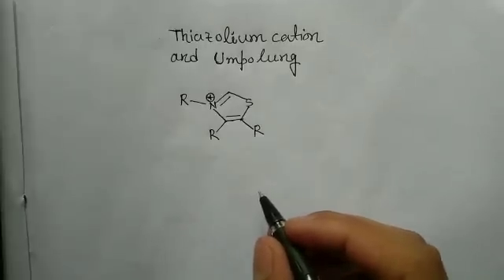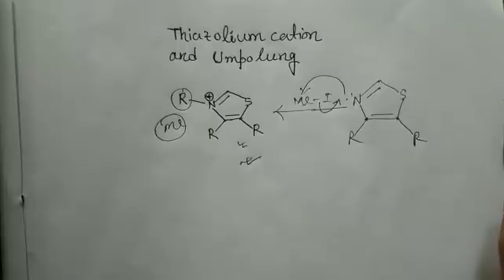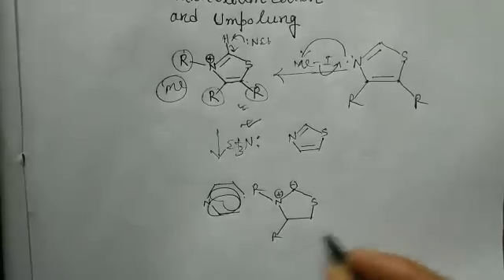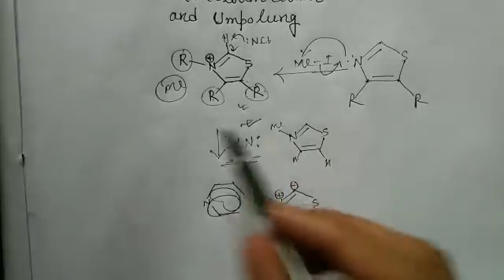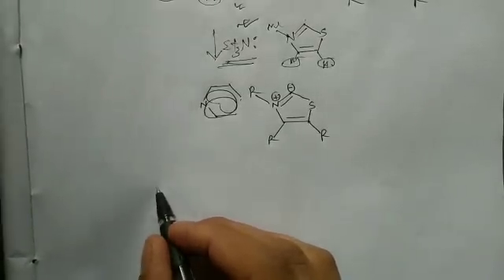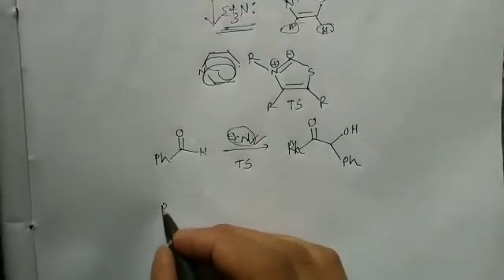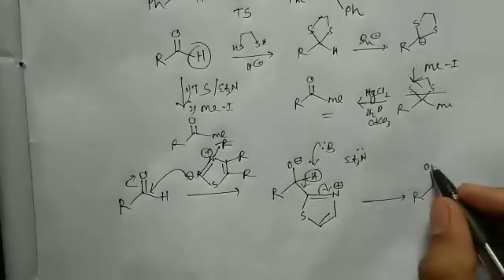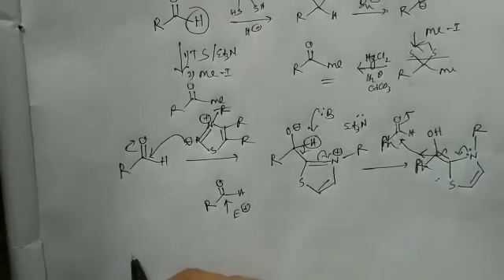Thiazolium cation: all you need to know